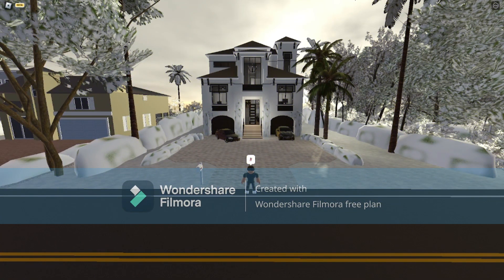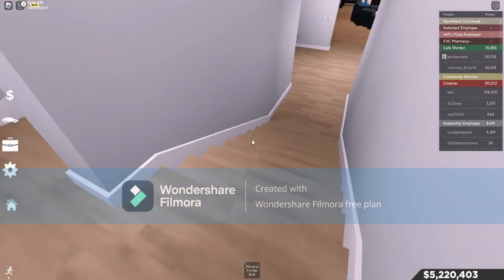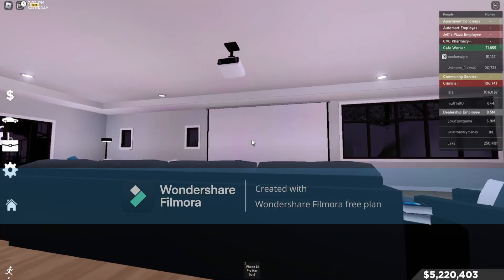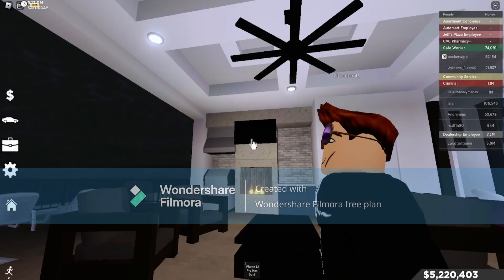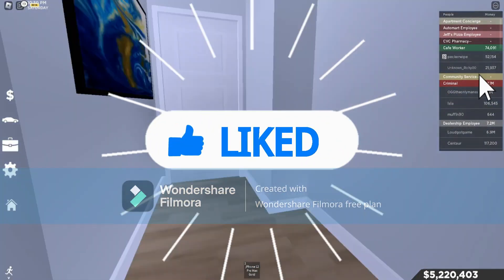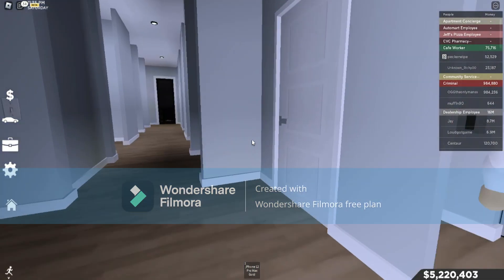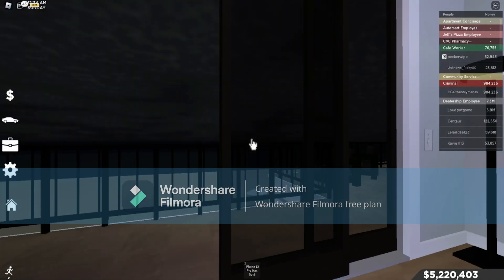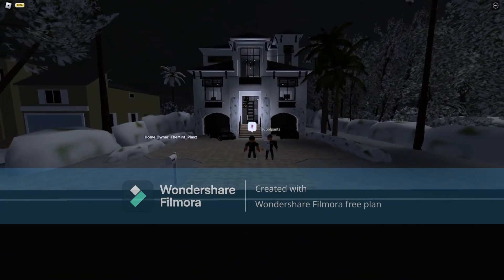MY NEW MANSION TOUR!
I bought a new mansion in SWFL, and my wallet isn't too happy with me..